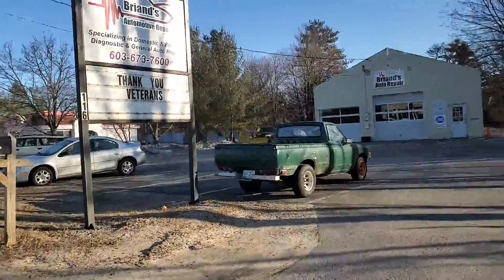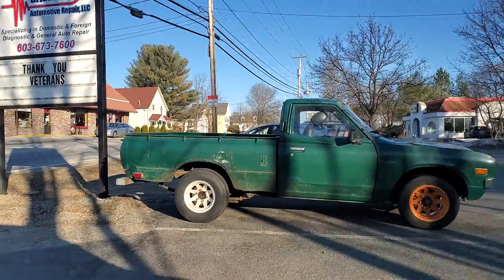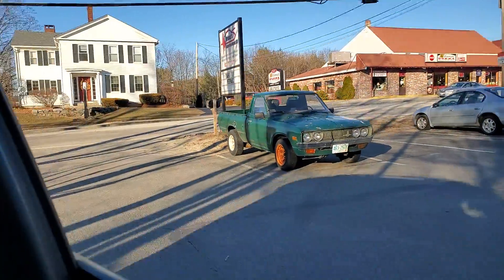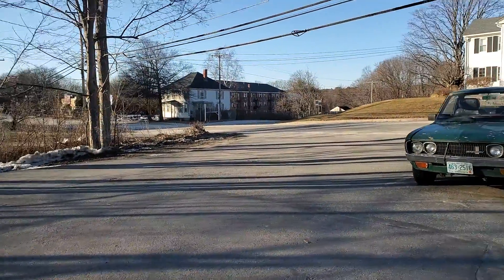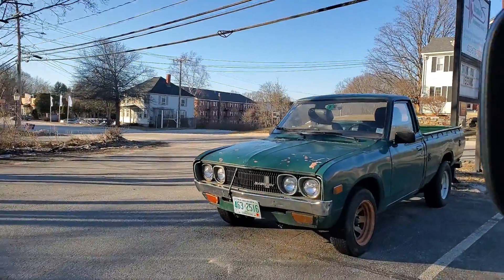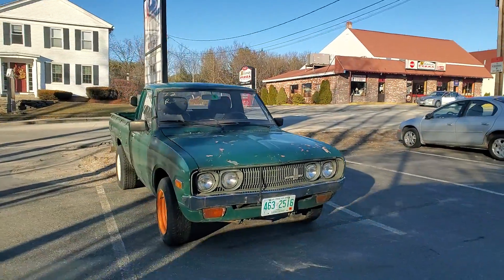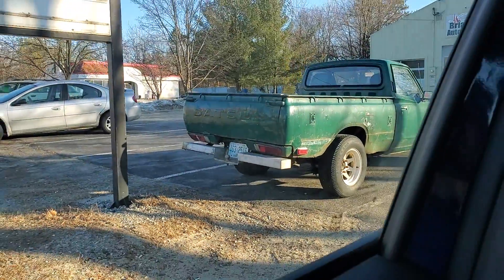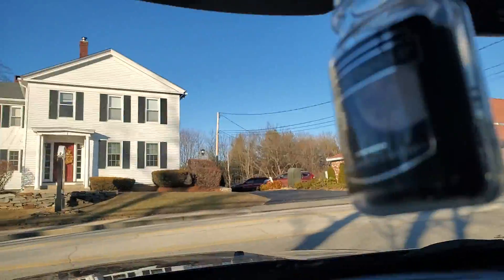Saved from the Junkyard: Datsun 620 Pickup Truck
Rare Japanese Truck Spotting in Milford, NH